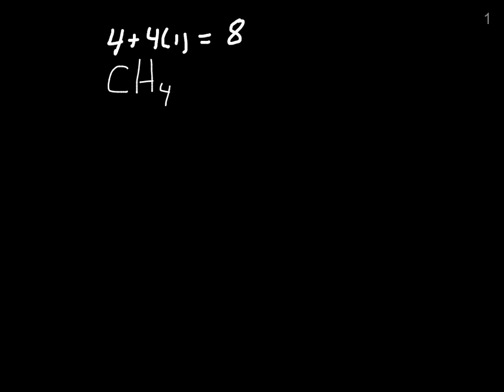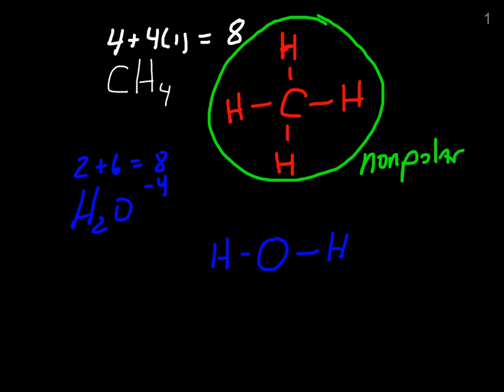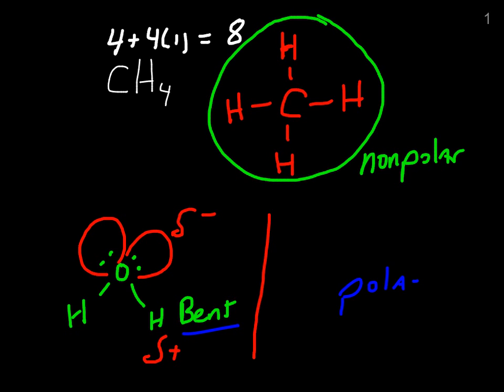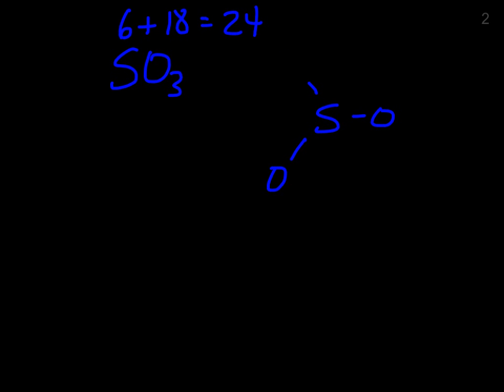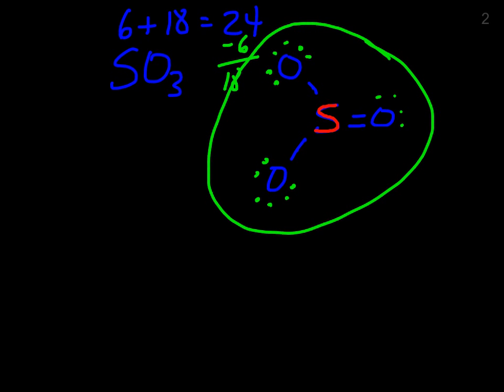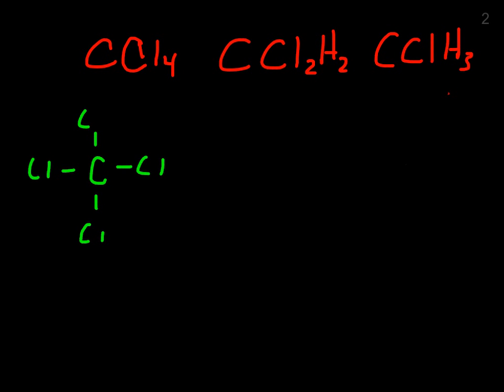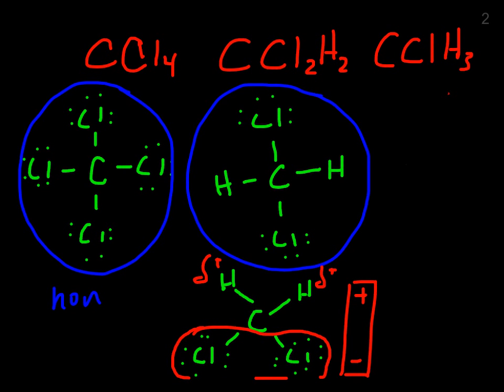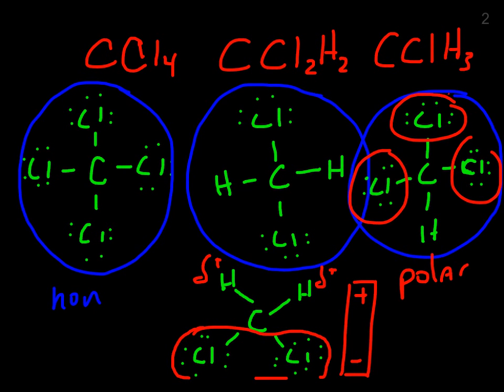9.8 polar non polar